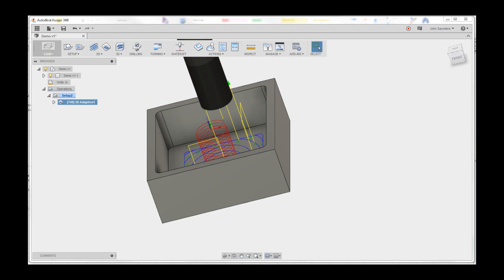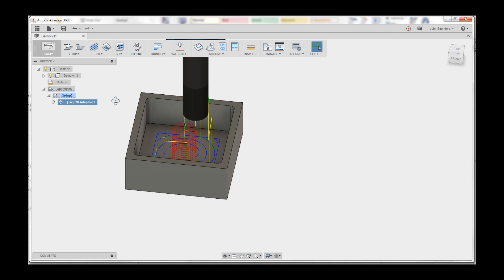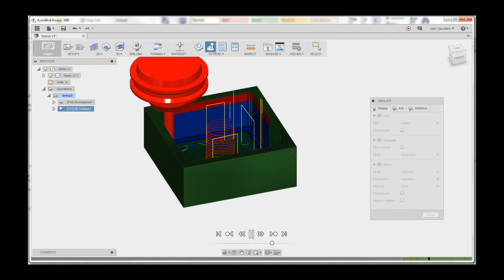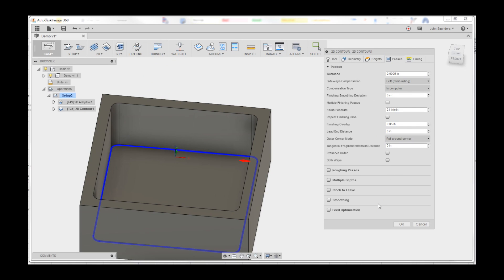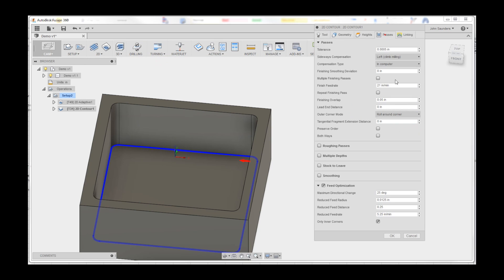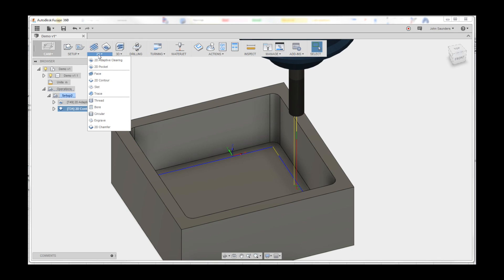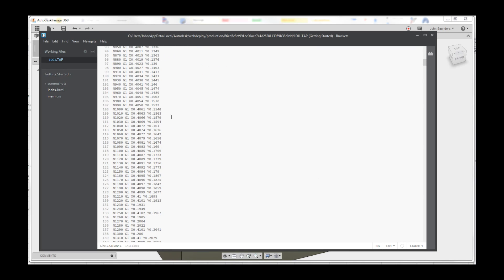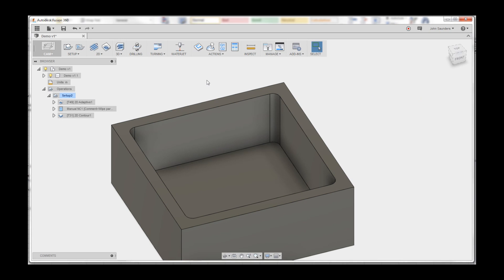Fusion Friday #13: Two Unusual Fusion 360 CAM tips!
Two Unusual Fusion 360 CAM Tips: slowing down in corners and adding manual notes in your code!